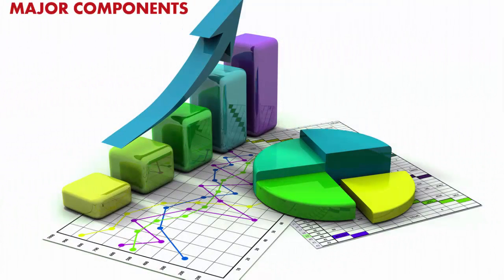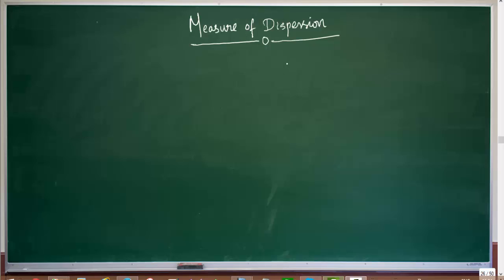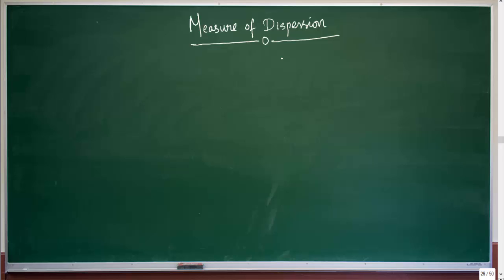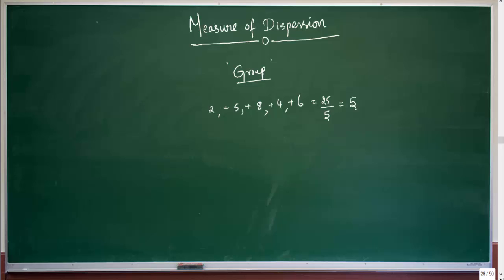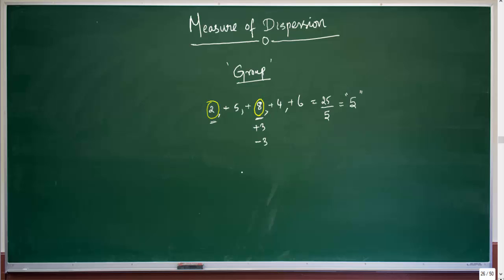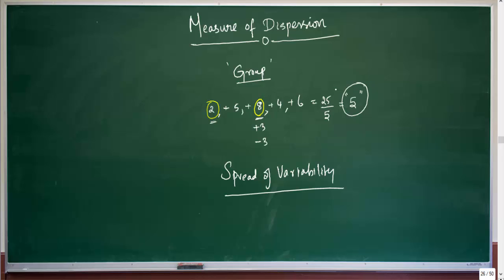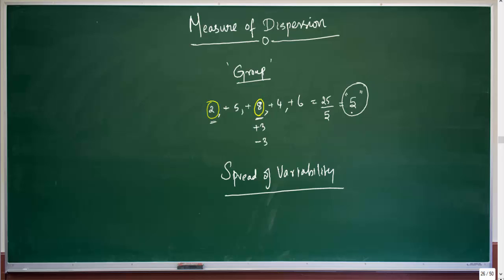Measures of Dispersion - Statistics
Welcome to the course Basics of Statistics Series lll, we are getting into the new topic Measures of Dispersion.

Welcome to the course Basics of Statistics - A Comprehensive Study.

Statistics is required in every walk of business life to take decisions. When we take decision, it should be an informed one. Once we have statistics, we can be sure that decision is taken considering various factors. In this course, you will learn about the basics of statistics in depth covering
a) Introduction to Statistics;
b) Collection of Data;
c) Presentation of Data;
d) Frequency Distribution;
e) Measures of Central Tendency covering Arithmetic Mean, Median and Mode
f) Measures of Dispersion covering Range, Quartile Deviation and Standard Deviation
g) Correlation
h) Regression.

This course is basically a bundle of other courses namely
i) Basics of Business Statistics
ii) Statistics - Measures of Central Tendency
iii) Statistics - Measures of Dispersion
iv) Statistics and Correlation.

If you are buying this course, make sure you don't buy the above courses. This course is structured in self paced learning style. Video lectures are used for delivering the course content. Numerous case studies were solved in hand written presentation.

Take this course to gain good knowledge in basics of statistics. (Please be guided that this course teaches Statistics only from Academic point of view. Hence, teaching style will be absolutely Academic based)